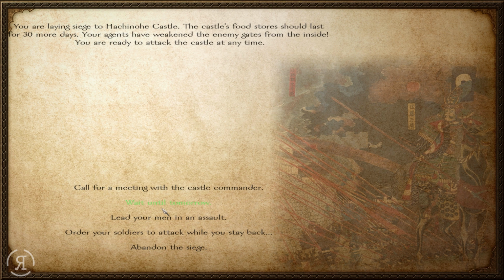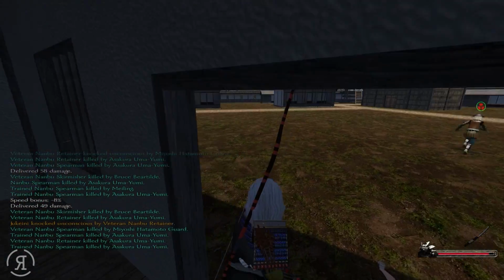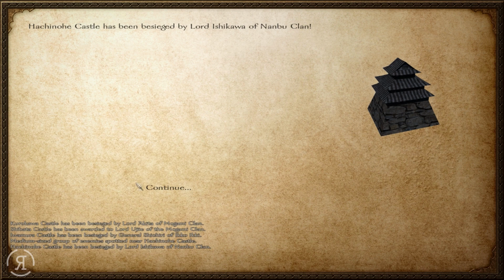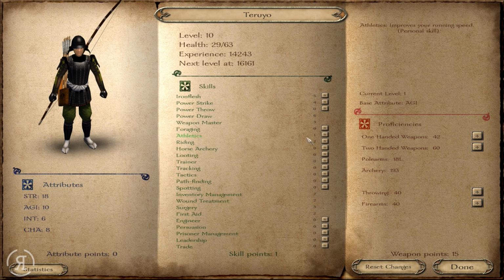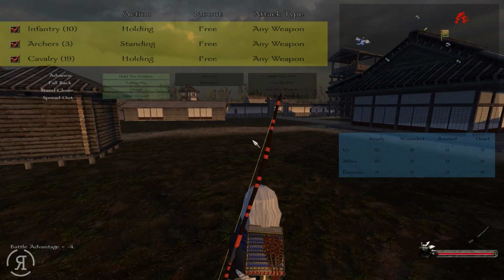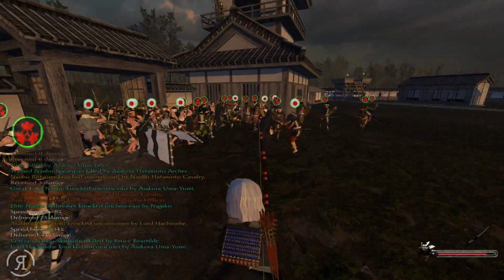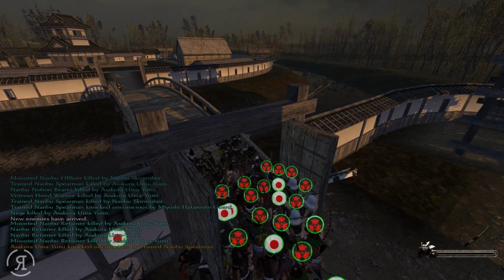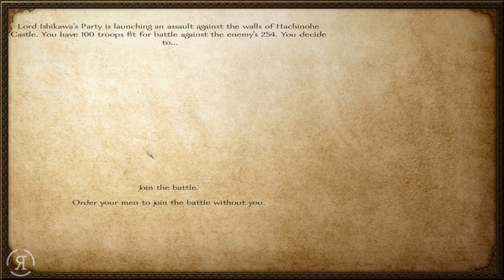Let's Play Gekokujo 3.1 [Suguroku] Gameplay - Part 15 (SECOND OFFENSE - Warband Mod)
The one and only Bruce Beartilde returns to Gekokujo to exact revenge. 15 years have passed since the events of his original rise to power. He is unknown to all but a select few...

● Roberto Heese
● Tyundasho Cadeaux
● Capablanca_
● Giovanni J Corona-Martin
● Onishadow
● Op de Beeck Ward
● Kevin Lust
● The_Grim_Reaper
● Chad Nedbal
● Dakota King

● What is Gekokujo ?
"Gekokujo is a mod for Mount and Blade Warband set in the Sengoku period of Japan. The name is a term often translated as "the low-ranked taking over from the high" and was chosen because it was a running theme during that era: from the illustrious Ouchi clan--a belligerent party in the Onin war--being displaced by the Mori (their vassals); to the rise of Toyotomi Hideyoshi (who began his career as a cook and sandal bearer); to the beginning of the Tokugawa shogunate itself (Ieyasu was an upstart who probably fabricated a claim of descent from the Minamoto clan--the only ones allowed to be granted the title of Shogun in the first place). As a player of Gekokujo, you will start from nothing and attempt to gain control of the entire country, making the title even more fitting."

● To those of you that read the description, write "bridge" in the comments!
● Question of the day - Favorite Japanese movie?

● A little backstory on my past with Gekokujo - I worked closely with Marty (the creator of Gekokujo) years ago when he first started work on the mod and I helped to bring Gekokujo to a greater audience, I am glad that he was extremely successful with it and even happier to be able to play the latest version of Gekokujo today. I hope he is still doing well :)